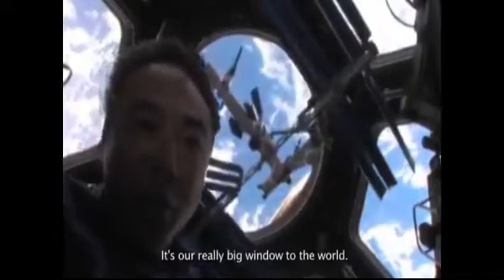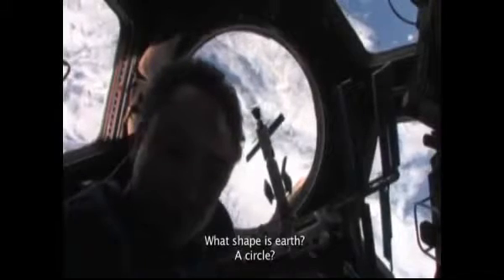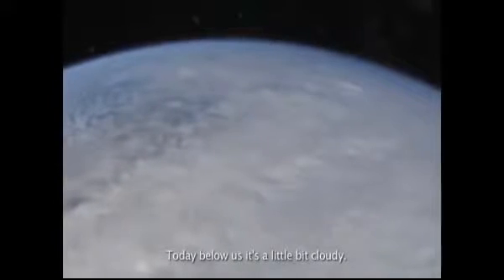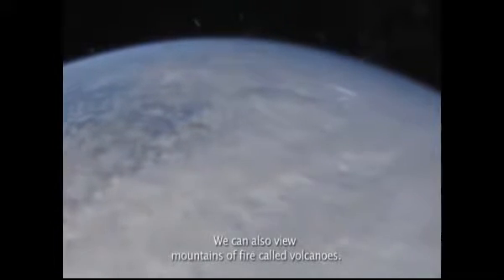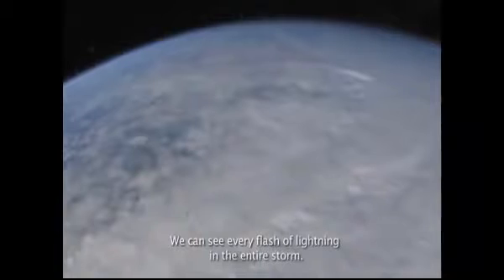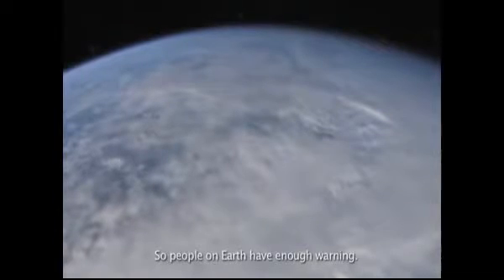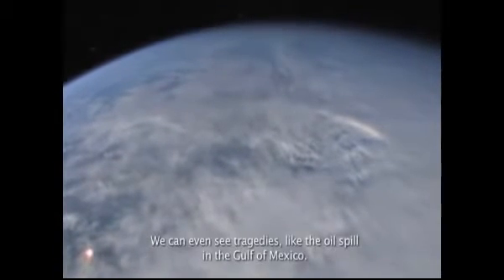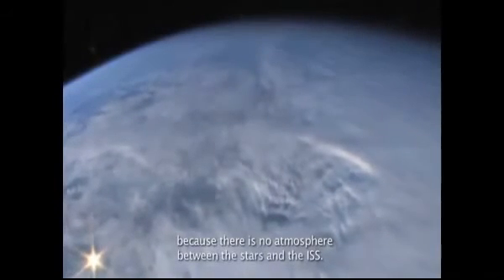ISS 4 LEGO® Space